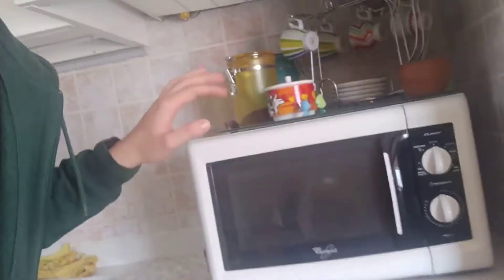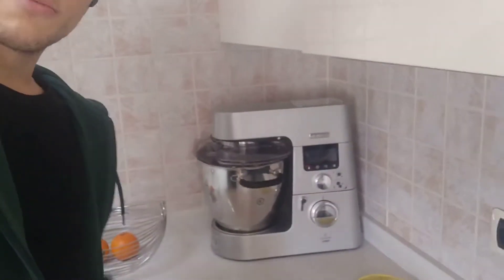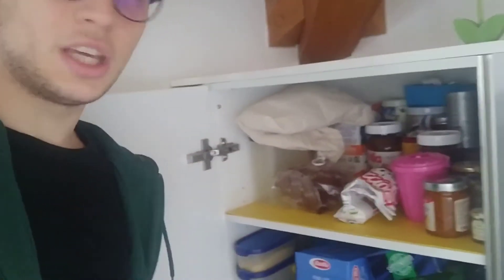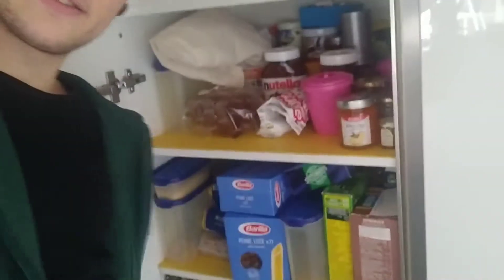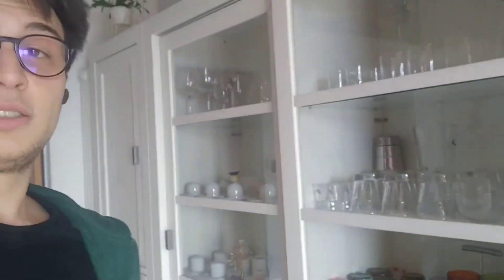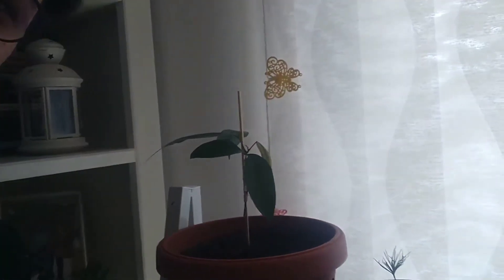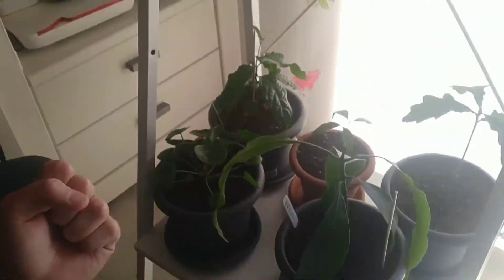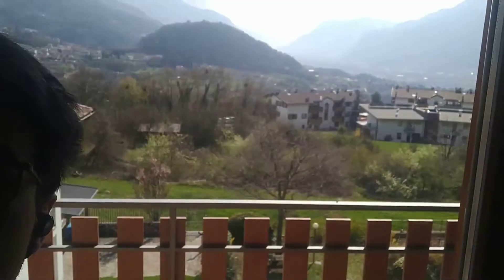Kitchen and living room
Classe quarta e quinta, AS 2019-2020, SP Vigo Cavedine, Didattica a distanza.